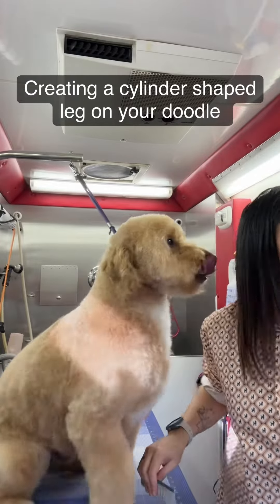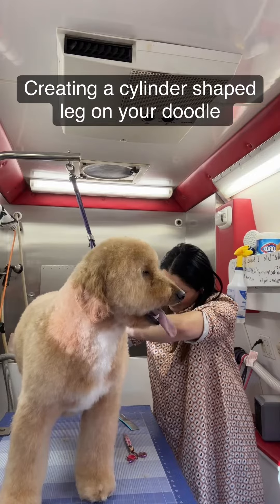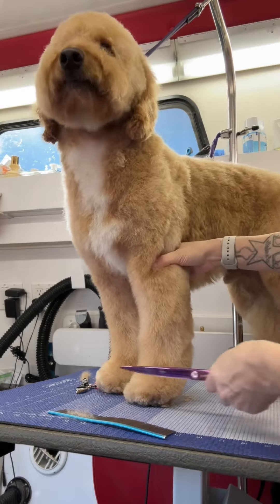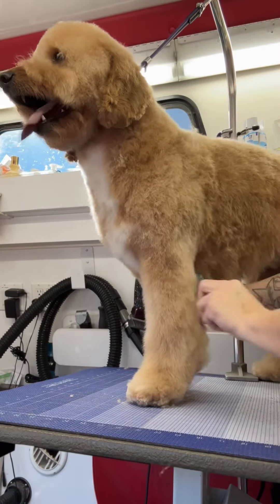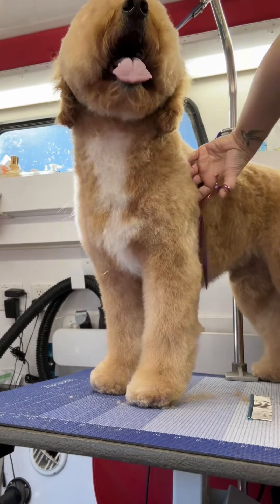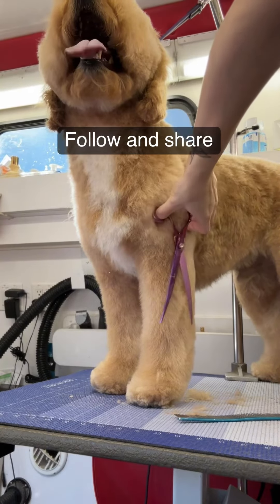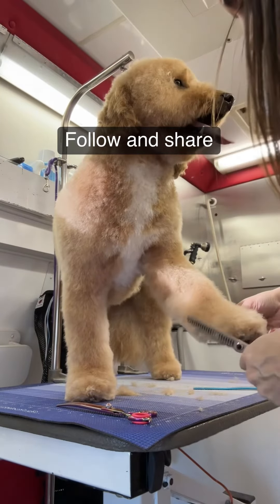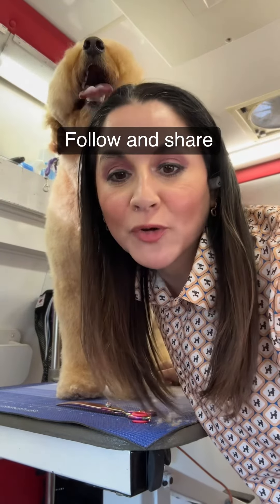Creating a round leg on a doodle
Creating a round cylinder shaped leg on a doodle! The great thing about this hair type is that a lot of doodles have stand up coat. Which is very common with pure bred poodles.

Stand up coat is great for adding shape to your dogs haircut without a lot of effort.

I can teach you this and more through my online course or virtual sessions.

If you Wanna learn how to groom your dog? There are a couple ways that I can help.

My online dog grooming course, a self paced online course that teaches you everything you need to know to groom your dog. From basic skills like brushing, to more advanced skills like full body haircuts and everything in between.

If you need more help my virtual coaching sessions would be a perfect addition to help enhance your grooming skills.

Why is a virtual dog grooming session good for you??

I will explain how you can schedule a session with me and how this can benefit your dog at home.

I guide you LIVE one on one while you work on your dog at home.

Here are some things we can work on
✅training/ behavior modification
✅full haircuts
✅sanitary trimming
✅paw pad trimming
✅bathing techniques
✅drying techniques
✅face trimming
✅ handling technique

AND SOOOOOO much more!  Join the elite group of motivated money conscience dog owners who have already booked with me and who have successfully groomed their dog at home with my help and start saving today!